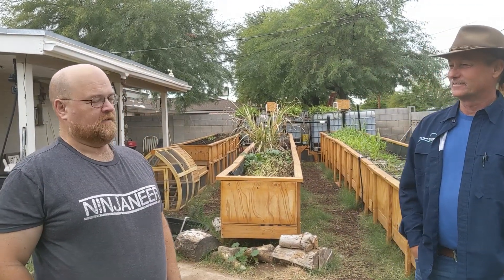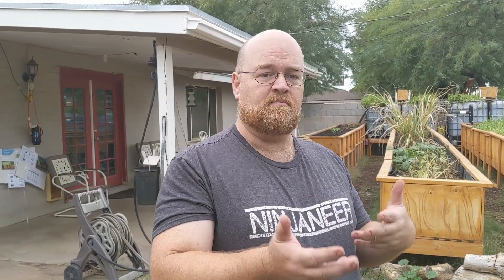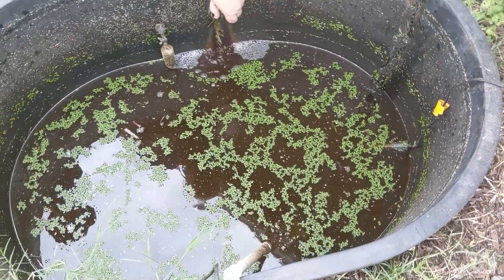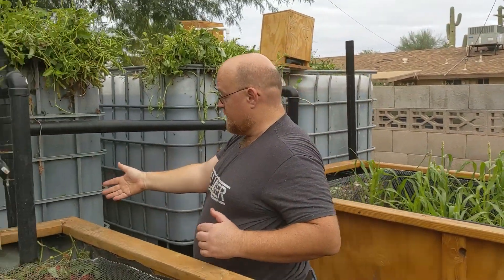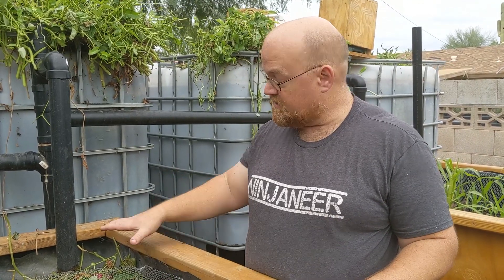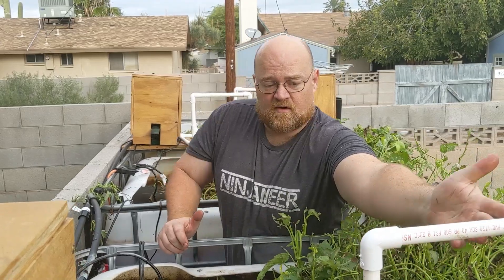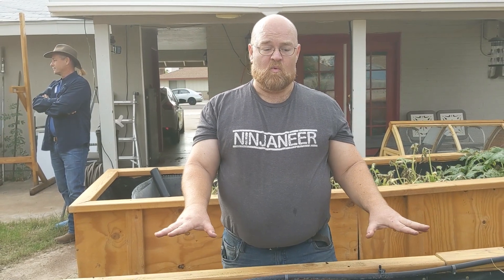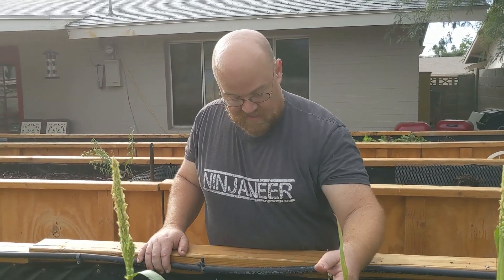Lehrgarden pt 1